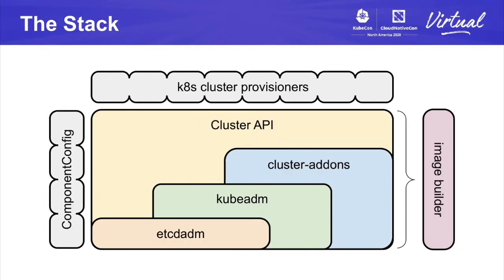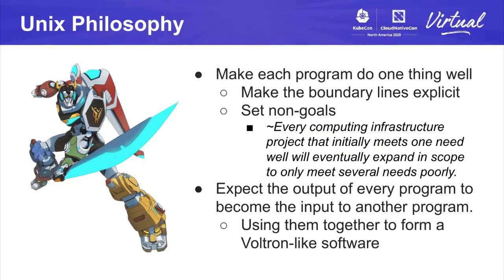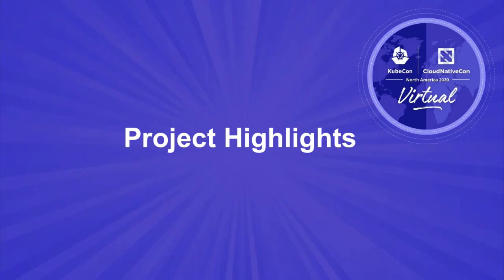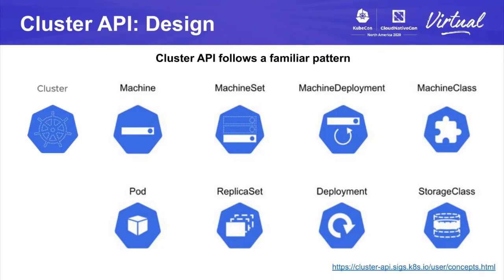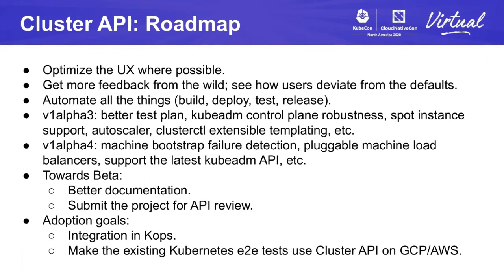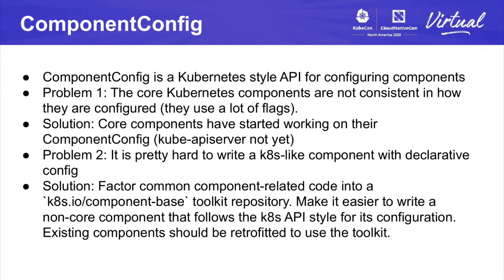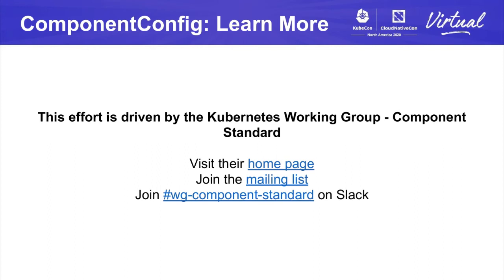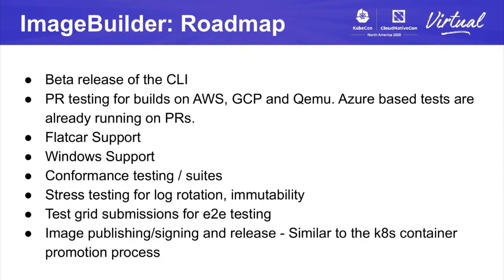Introduction to SIG Cluster Lifecycle - Lubomir I. Ivanov, VMware & Justin Santa Barbara, Google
The Cluster Lifecycle SIG is the Special Interest Group that is responsible for building the user experience for deploying and upgrading Kubernetes clusters. Our mission is examining how we should change Kubernetes to make it easier to operate. Since the group's formation we have focused on creating kubeadm, a streamlined installer tool and building block to simplify the installation and upgrade experience, and building a Cluster API to provide an abstraction of machines across different deployment environments and a common control plane configuration. In this introduction session, we will present the SIG's mission statement, review recent accomplishments, and discuss our future plans, where you are very welcome to contribute to the discussion. We will also focus on how new contributors can get involved in helping shape the future of Kubernetes' cluster lifecycle management.